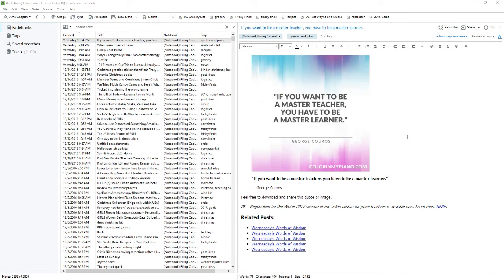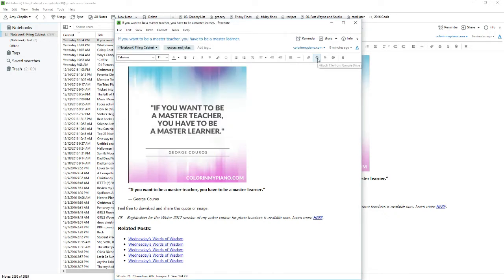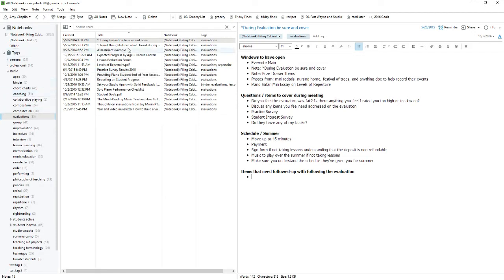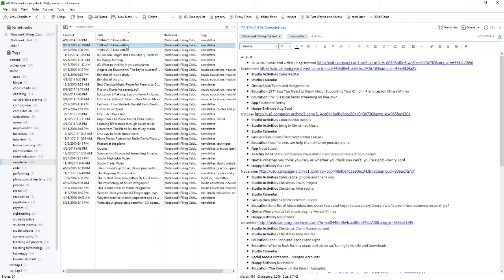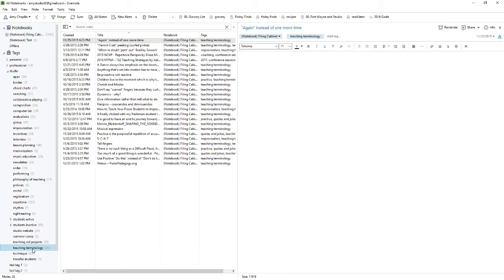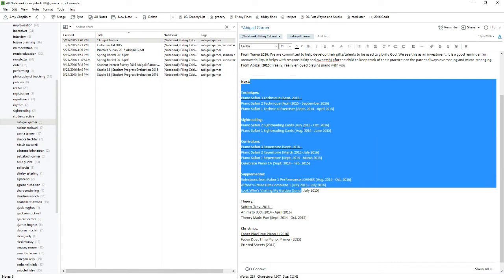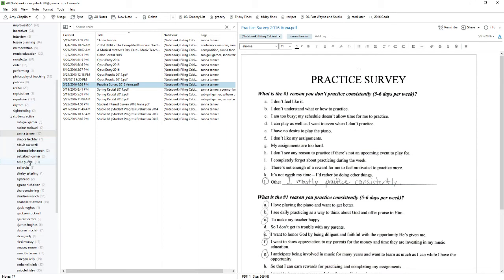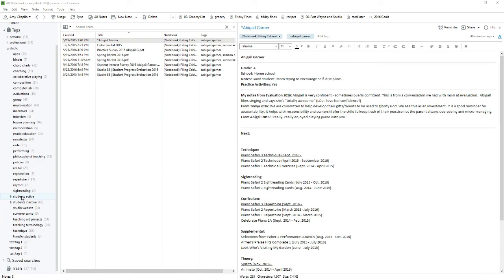#1 Evernote: An Independent Music Teacher's Handbook, Part 1